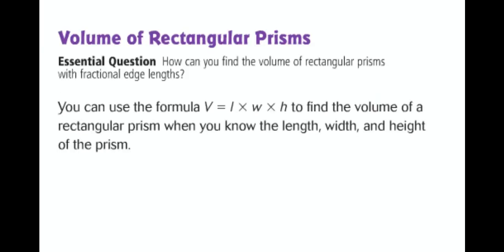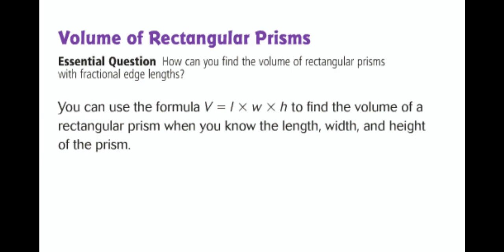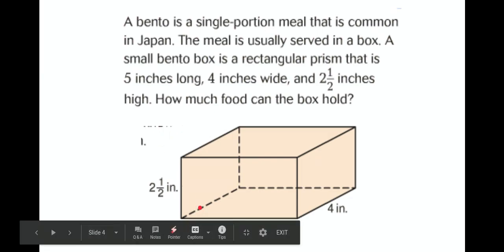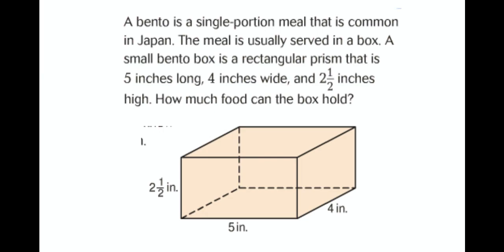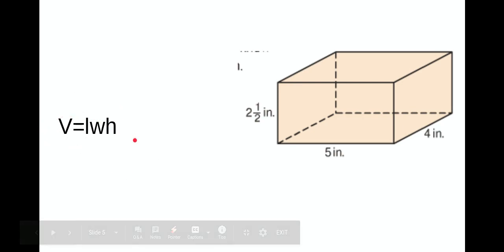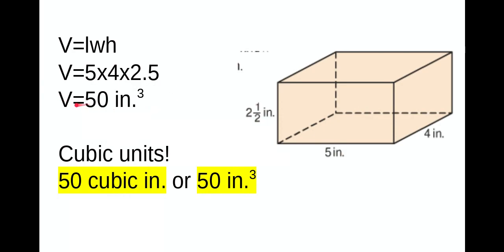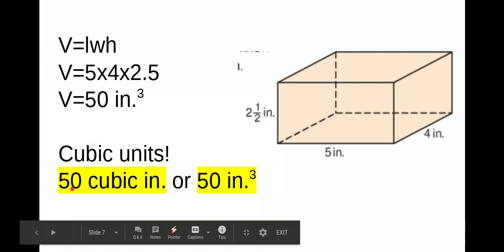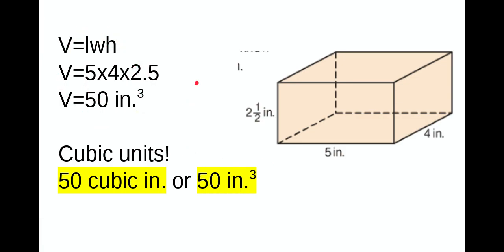Lesson 11.6-Unlock the Problem